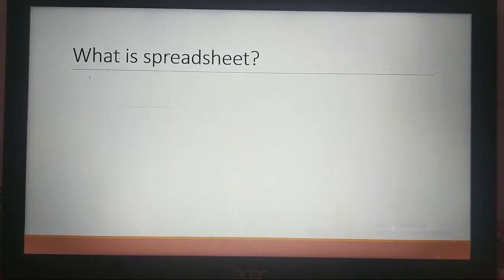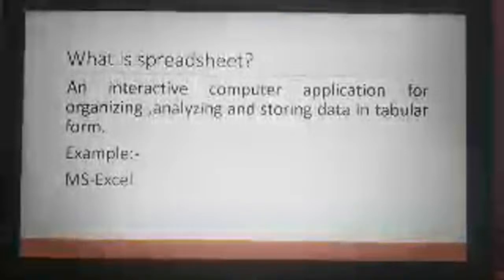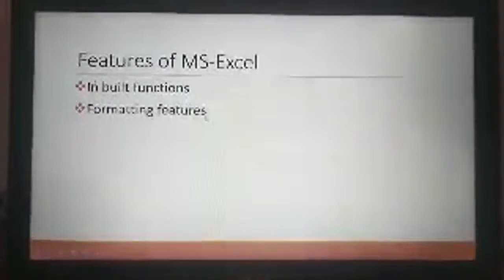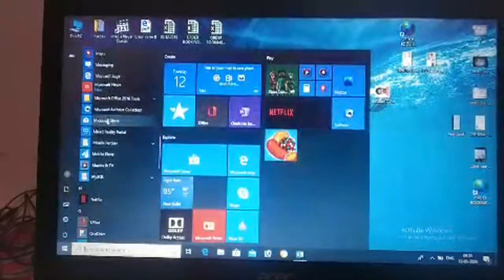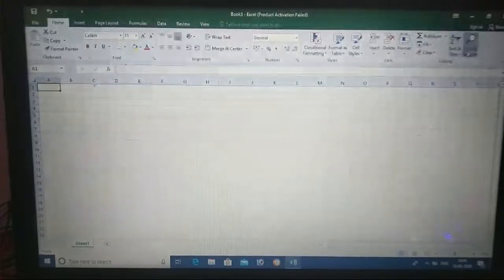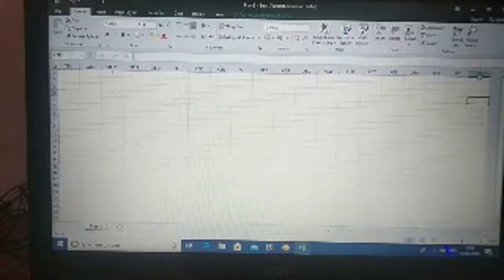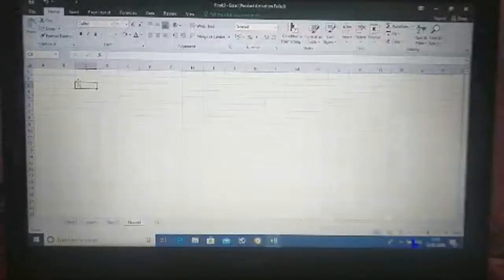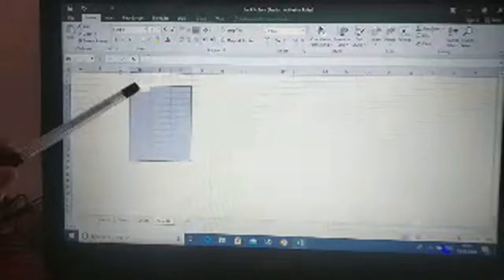Class 7 Computer Application Session 7 (12/05/2020)